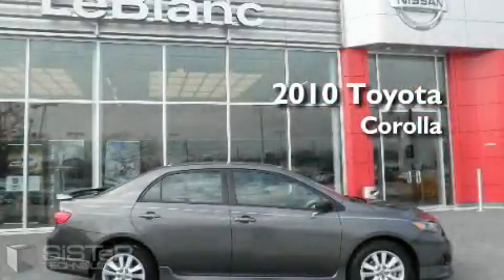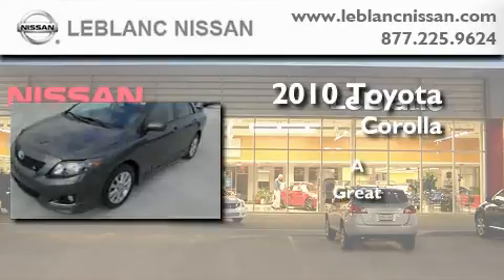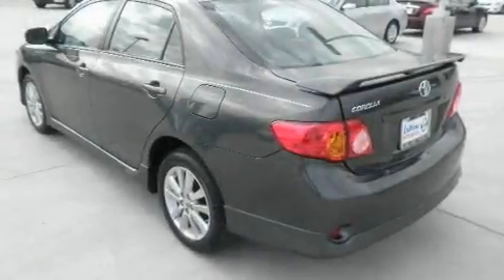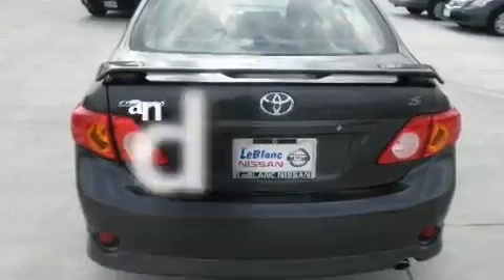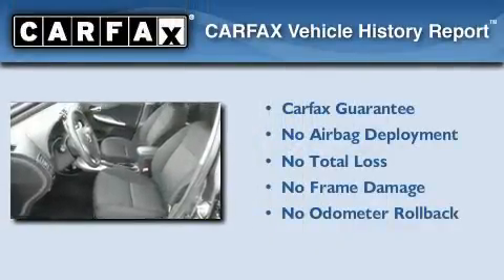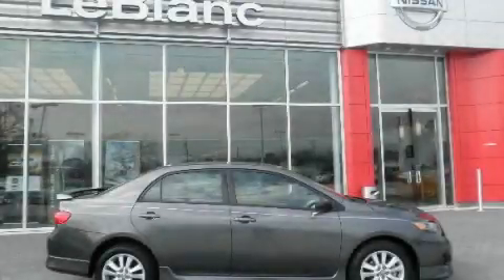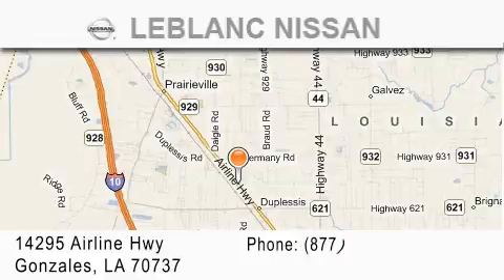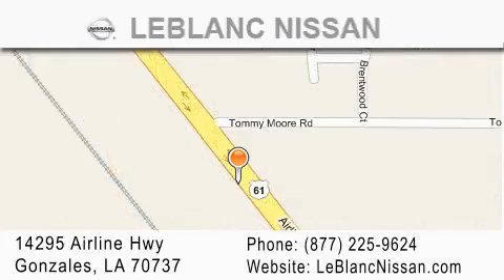2010 Toyota Corolla New Orleans LA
Year: 2010
 Make: Toyota
 Model: Corolla
 Engine: 1.8L
 Trans.: automatic
 Exterior: Magnetic Gray Metallic
 Miles: 2,944
 Interior: Dark Charcoal
 Stock: